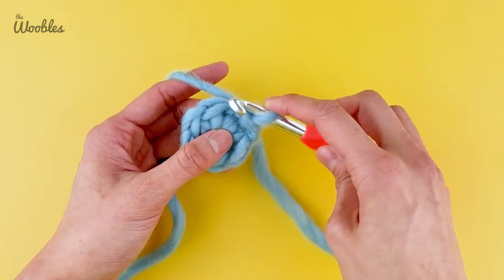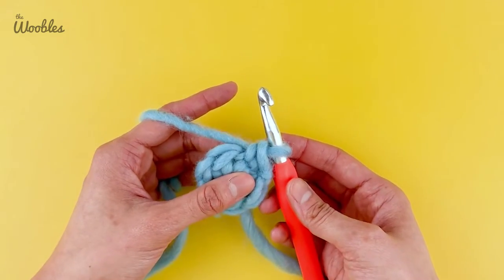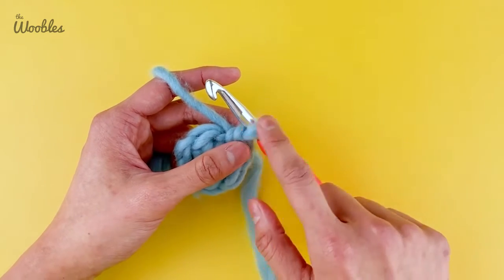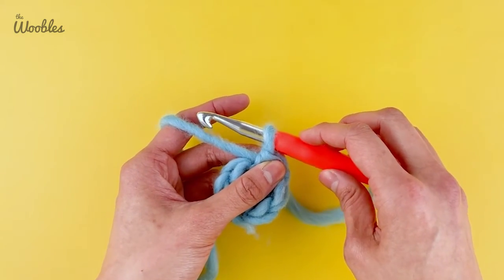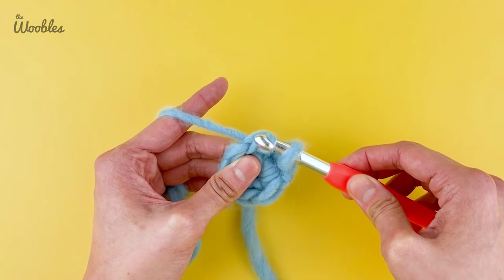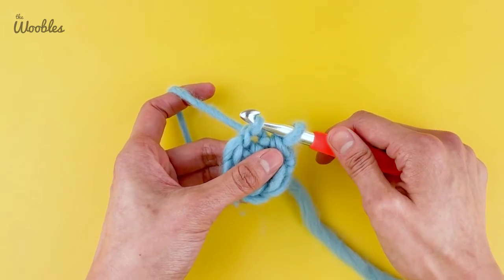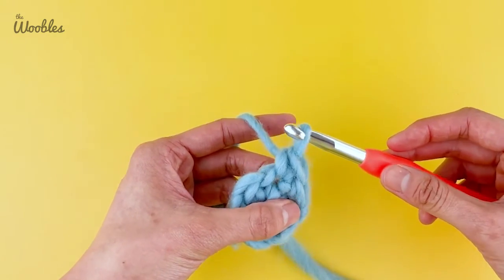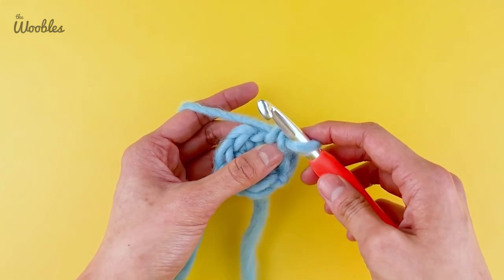How to crochet looser stitches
Have trouble getting your hook into a stitch, or pulling yarn through the loops on your hook? Then your stitches might be too tight. Learn how to work on your crochet tension to crochet looser stitches.